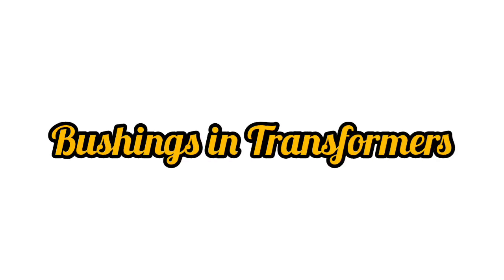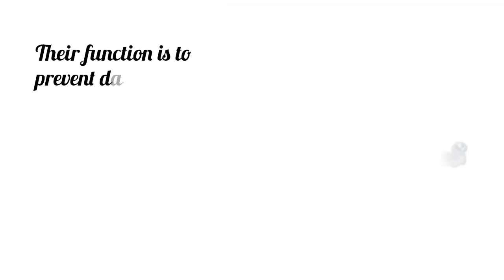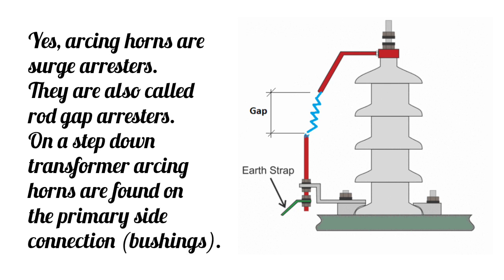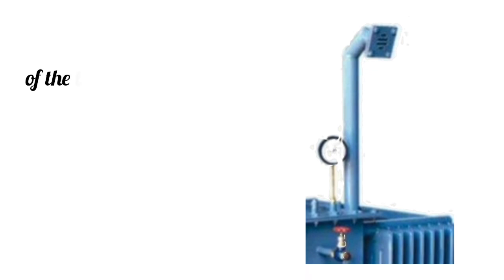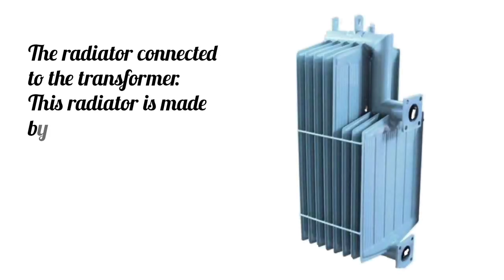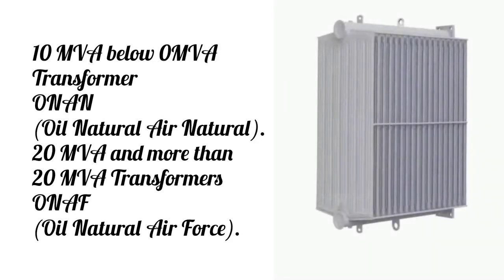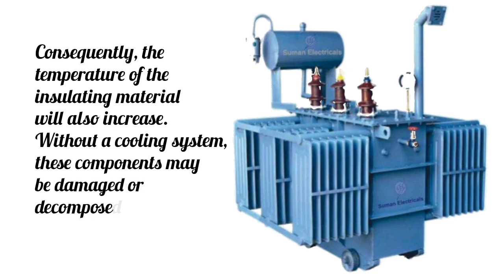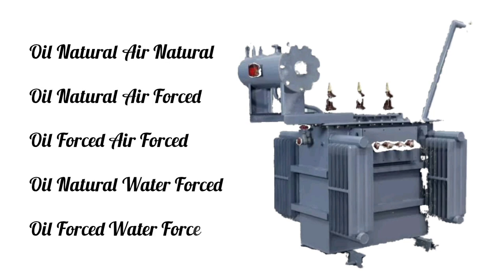Parts of Transformer Bushing/ Arcing Horns :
This channel is helpful for research students in the field of electrical engineering facing difficulties in solving research problem.Complete information will be given on this channel of mine regarding grid station because it is a teaching channel. Furthermore, recent trends in the field of Electrical Engineering will also be reviewed and presented.

Grid station tutorial"
2. "Electrical grid station explained"
3. "Power grid station basics"
4. "Grid station design and operation"
5. "Electrical substation tour"
6. "Grid station safety procedures"
7. "Power transmission and distribution"
8. "Grid station maintenance and testing"
9. "Electrical grid station components"
10. "Grid station protection and control"

You can also use long-tail keywords like:

1. "How to design a grid station"
2. "Grid station operation and maintenance"
3. "Electrical grid station safety protocols"
4. "Power grid station efficiency optimization"
5. "Grid station automation and control systems"

FROM
HAHELECTRICAL